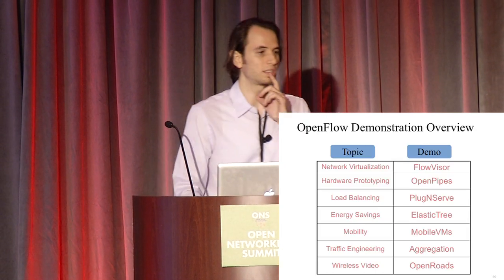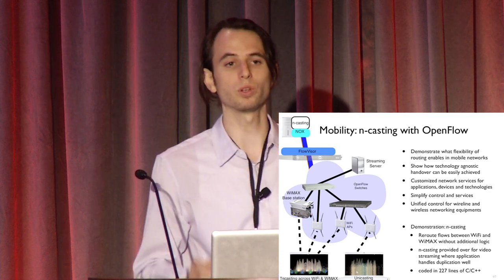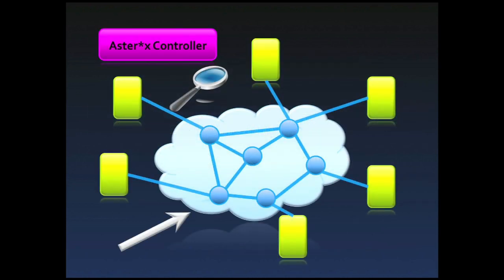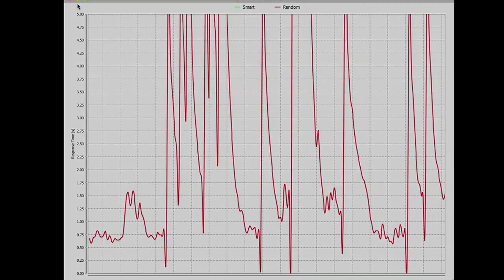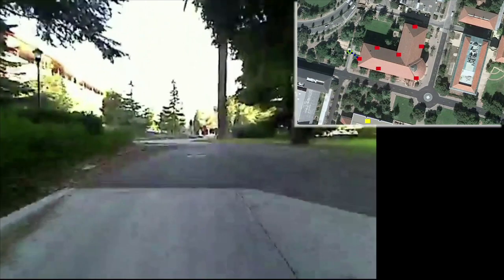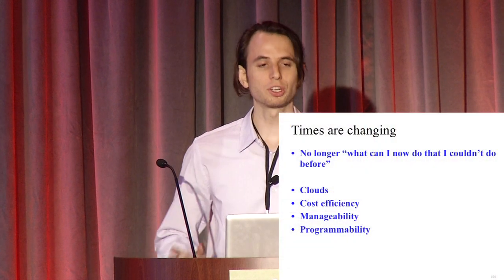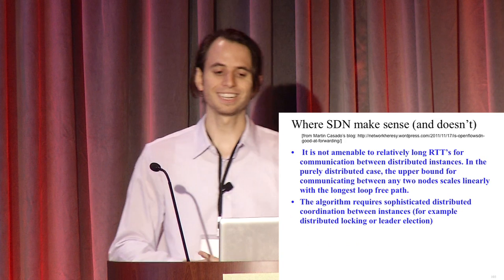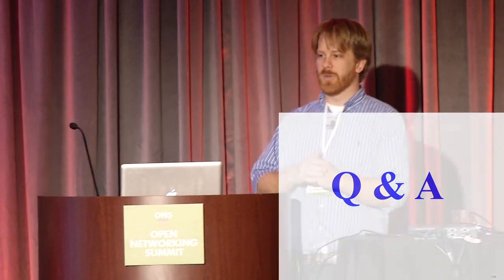The SDN Stack, Part 2: Virtualization & SDN Applications with Brandon Heller